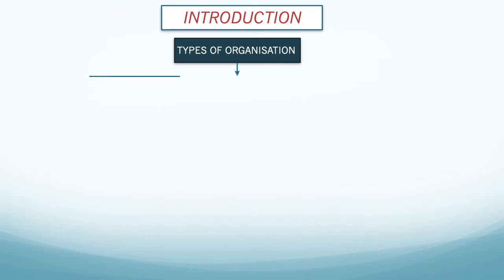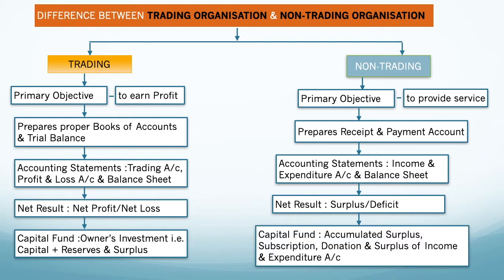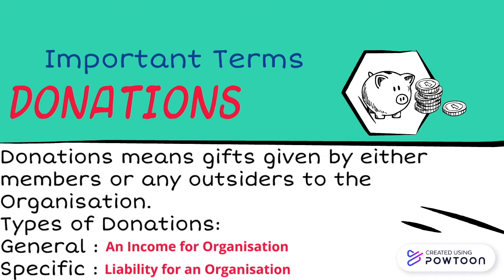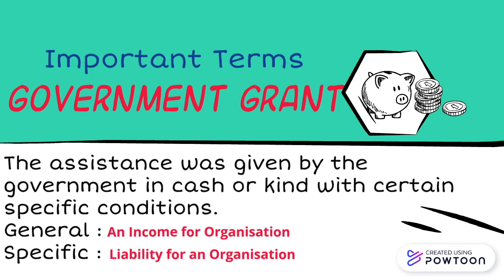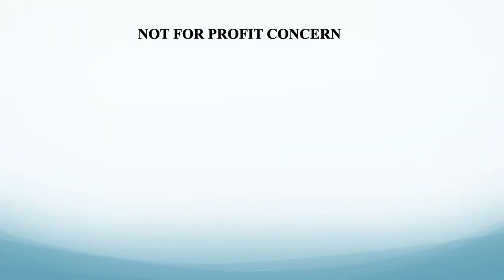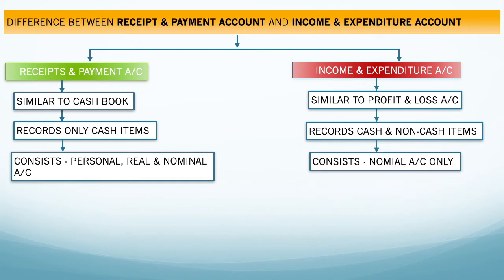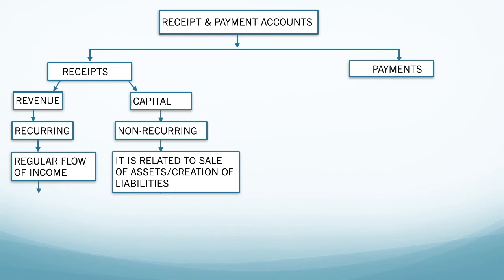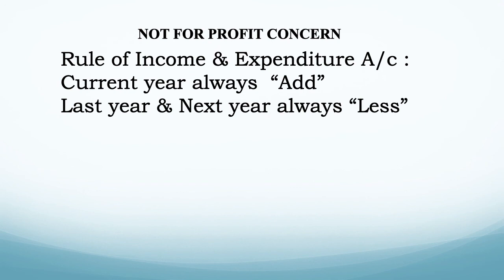Video 2# Chapter - 2 Not For Profit Concern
This is a learning video for S.Y.J.C students of Maharashtra as per revised syllabus.
In this video we will learn about Introduction & Meaning of Not For Profit Concern, Types of Organisation, Difference among the Trading Organisation & Non-Trading Organisation, Important Terms, Difference among Receipt & Payments Account & Income & Expenditure Account and Posting of Receipt & Payment Account